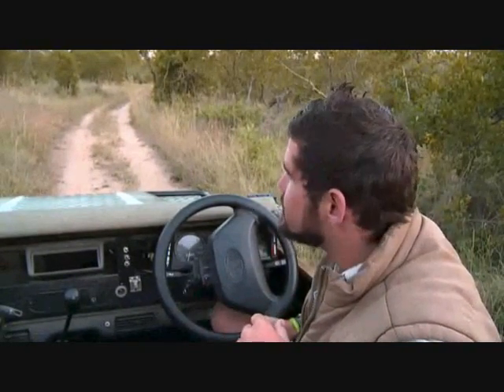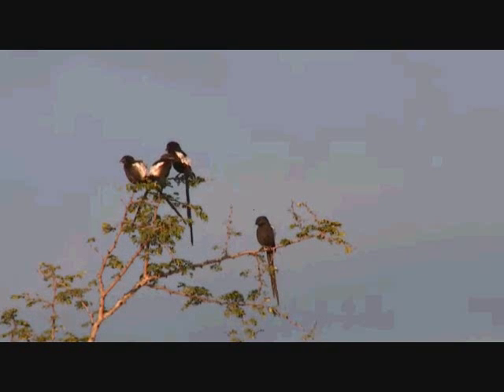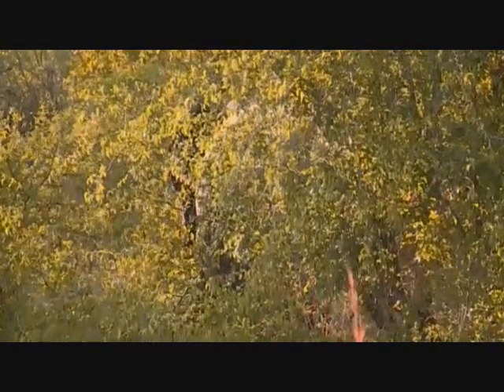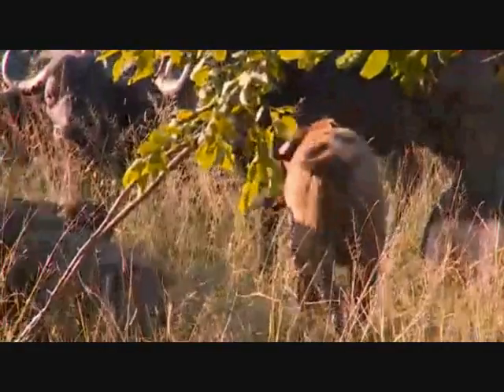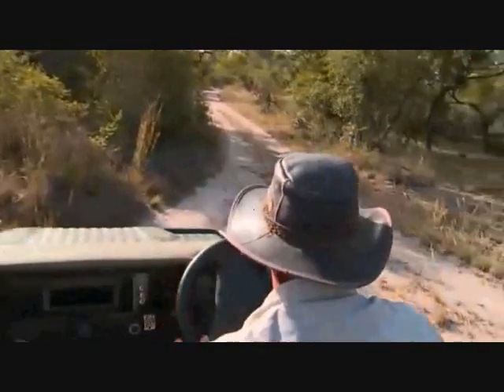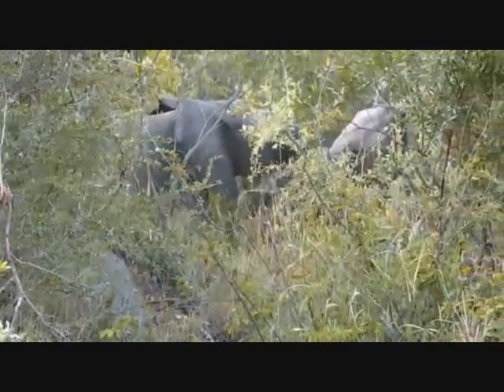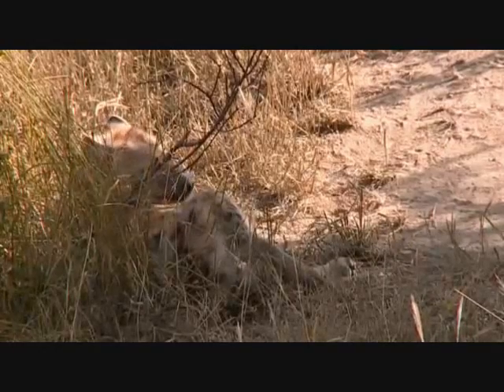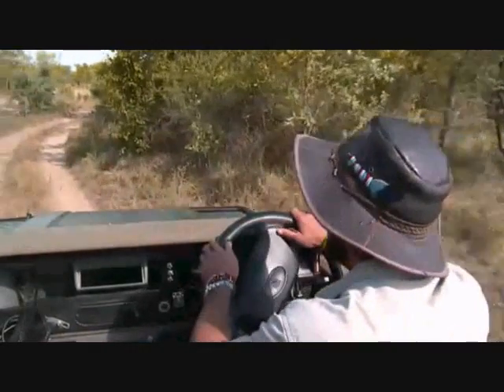AM Safari Drive at Djuma Game Reserve on March 07, 2015